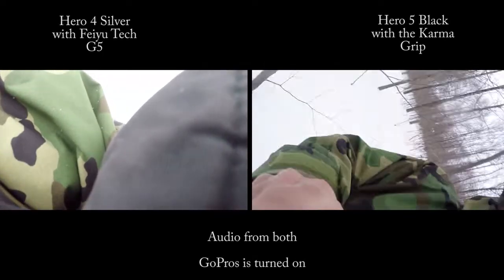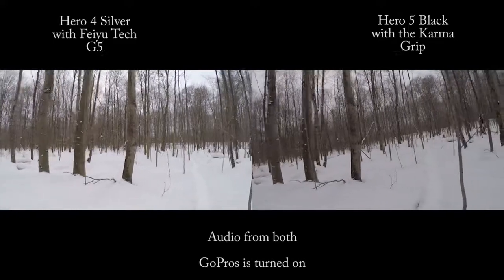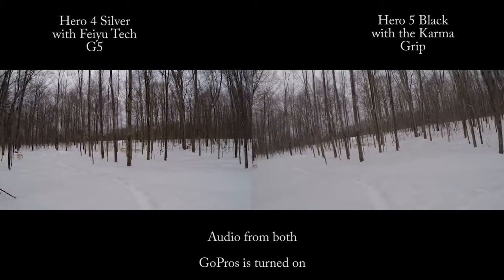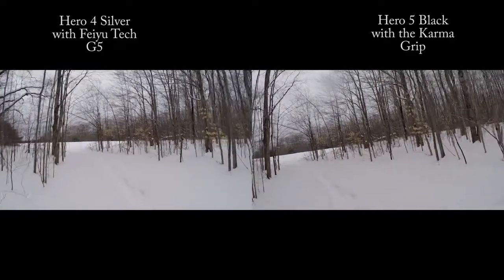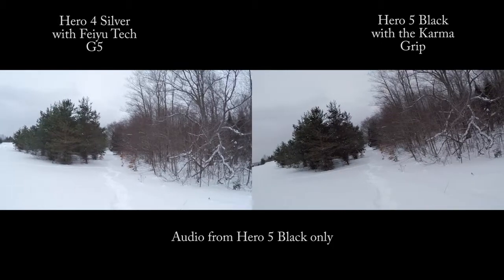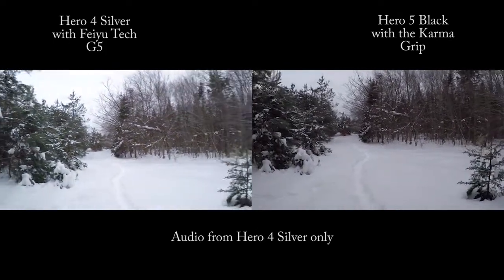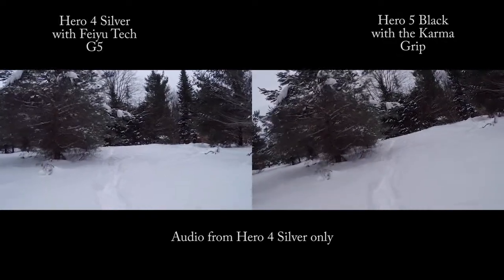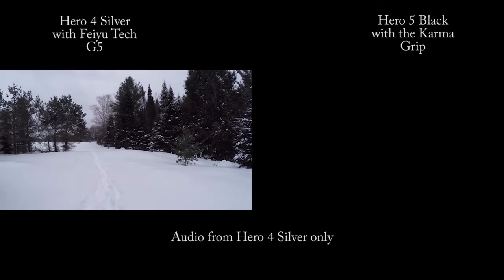Extended footage of Feiyu Tech / Karma Grip Comparison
Extended clips of the footage I shot while doing a head to head test of the Feiyu Tech G5 and the GoPro Karma Grip.